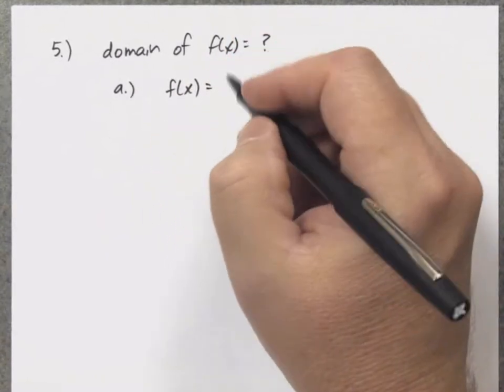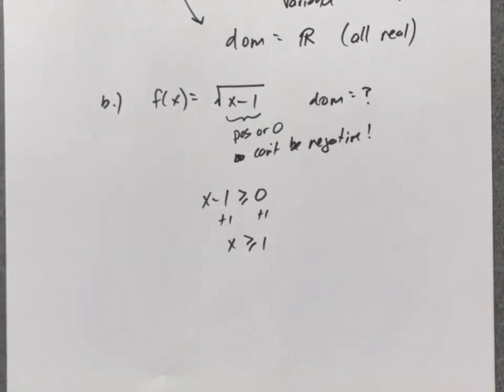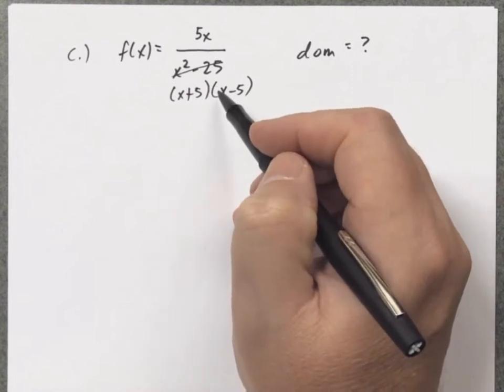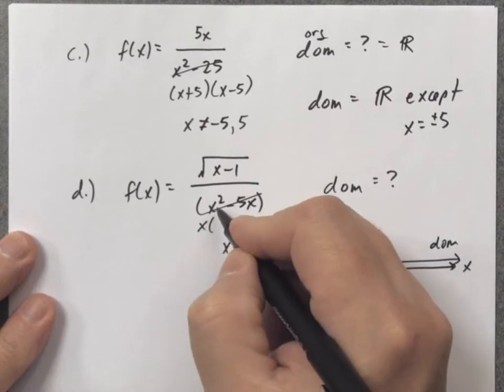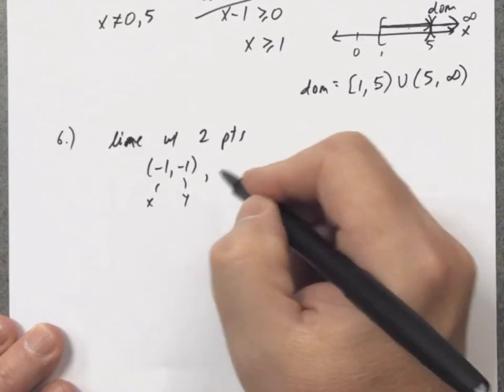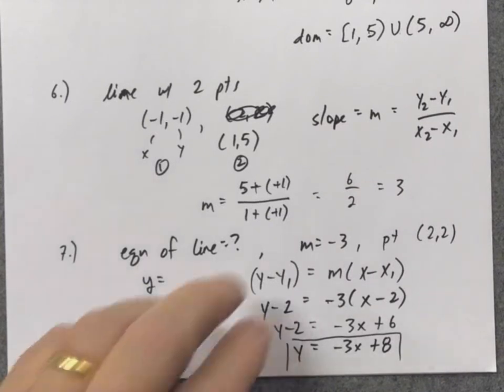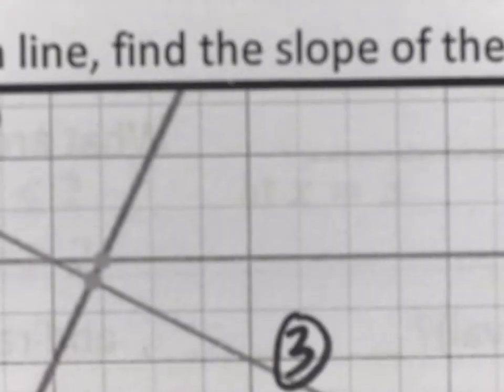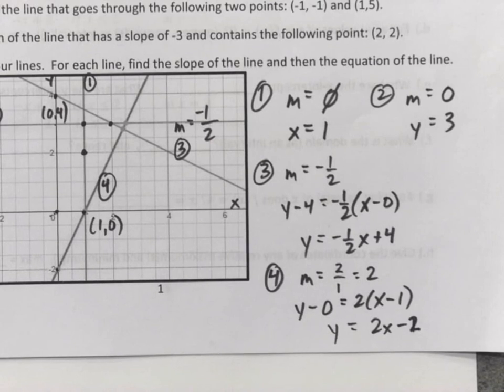MATH201 Test #1 Review Spring 2020 Pt 2